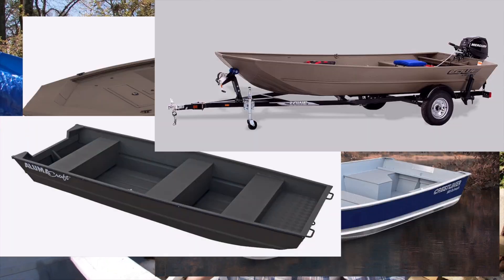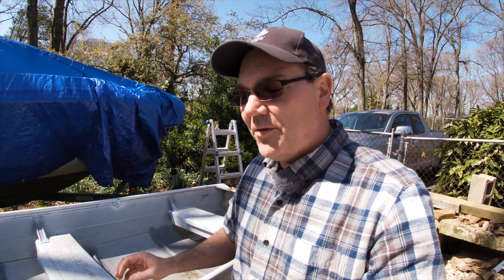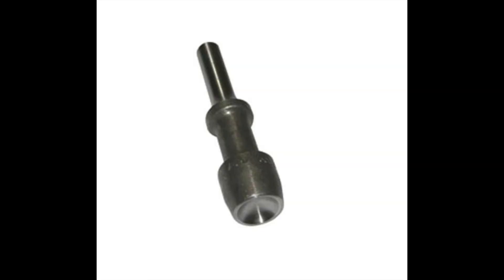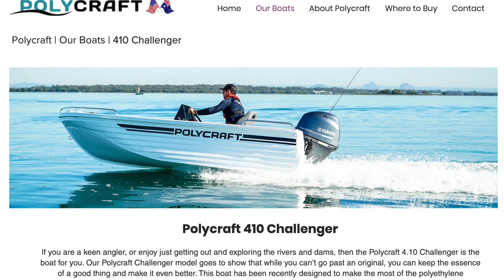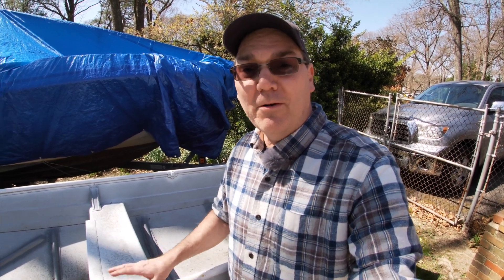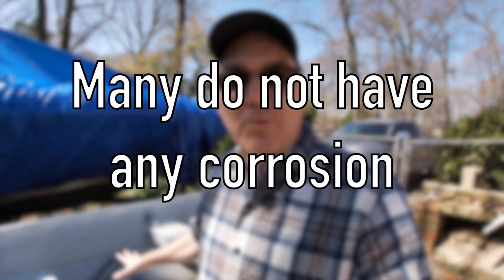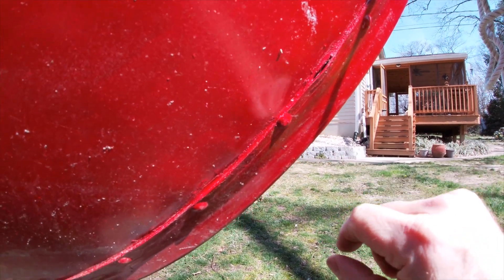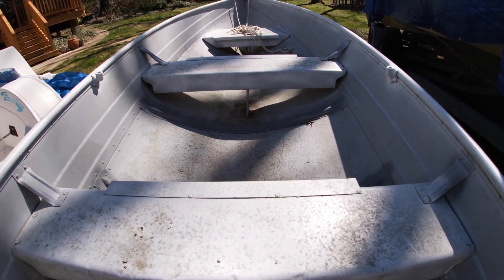Aluminum Boats - Why Jon Boats are made of Aluminum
Aluminum boats - Most jon boats, and other small boats are made from aluminum (or aluminium). Why is aluminum the most commonly used material? We don't see many small fiberglass boats or small plastic boats. This video talks about why riveted aluminum boats and welded aluminum boats are the most common and popular jon boats and other tiny boats - also referred to as tinnys down in Australia! Aluminium boats have been around for many years and there's reasons why little fishing boats and other small boats are made out of aluminum. Little aluminum boats are either welded or riveted and each method has advantages and those are also covered briefly in this short video.

Let me know your thoughts on aluminum boats in the comments!

00:00 Introduction
00:40 Welded versus riveted aluminum boats
01:56 The positive aspects of small aluminum boats
02:56 The negative aspects of small aluminum boats
03:48 The challenges of repairing a small aluminum boat